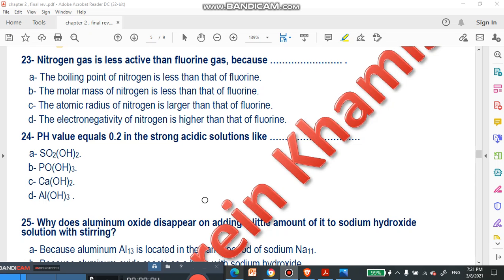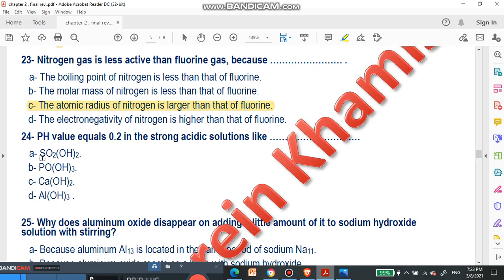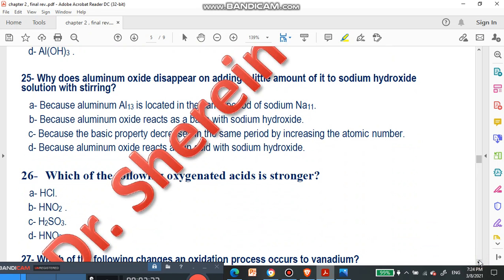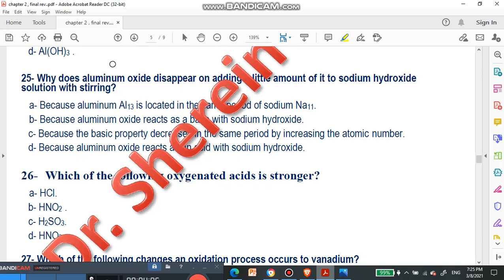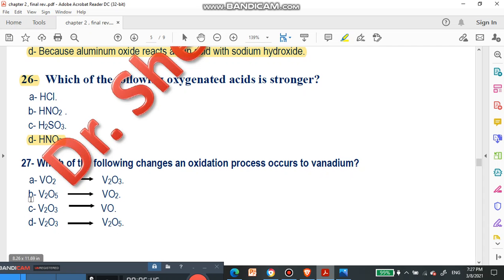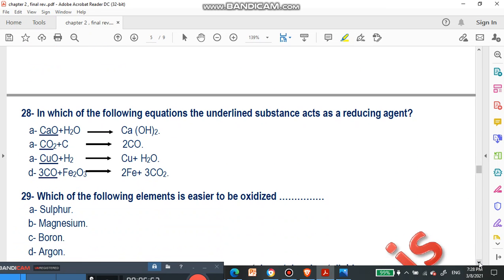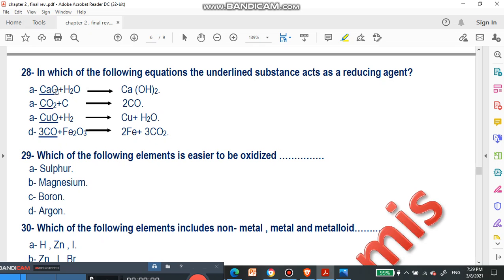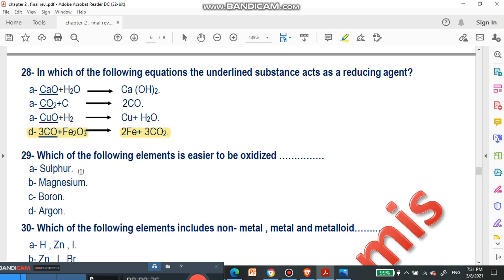2nd sec final revision , chapter 2, part 5